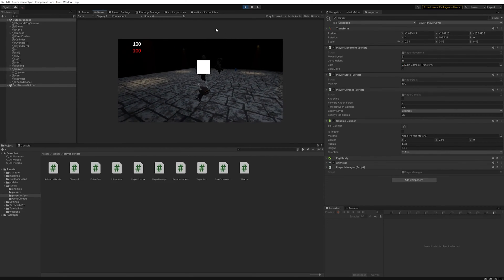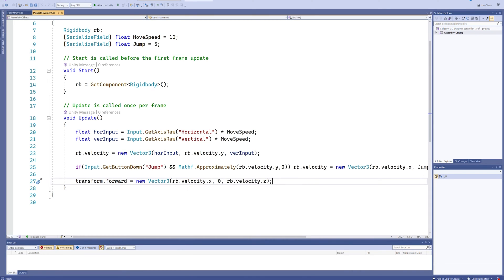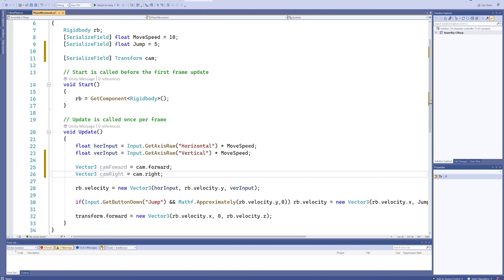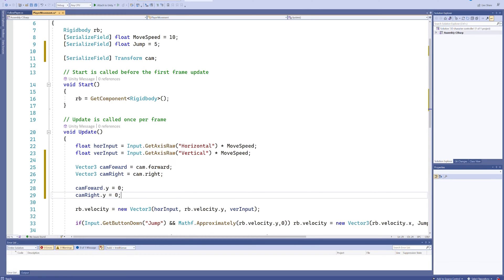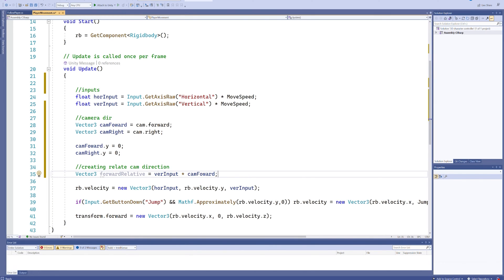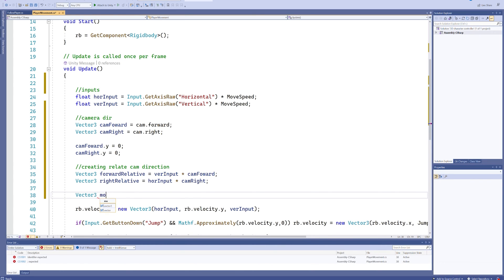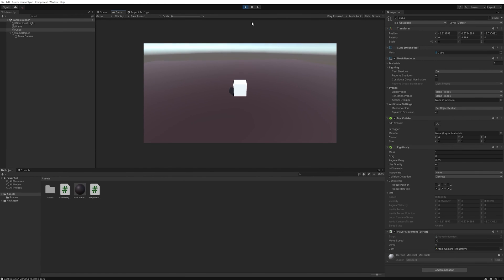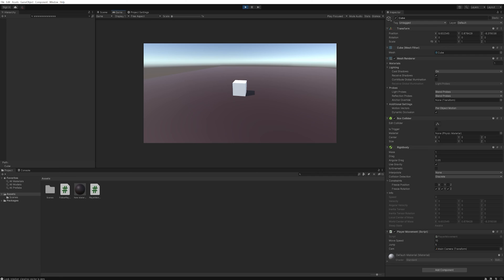Unity Movement Relative to Camera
In this last part of out 3D character controller series we're fixing a big issue with having a moving camera, that being, the movement directions. in this video we'll be changing our code so your characters movement will always be correct compared to the current position of the camera.